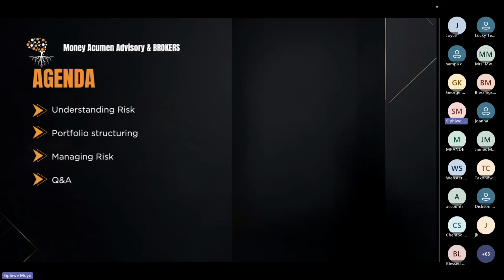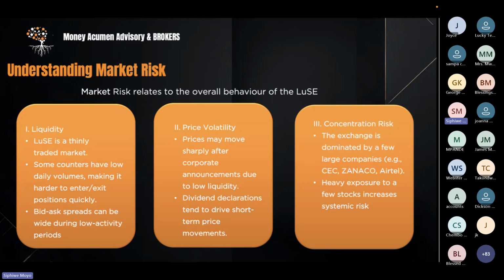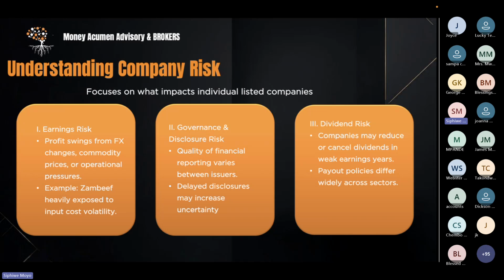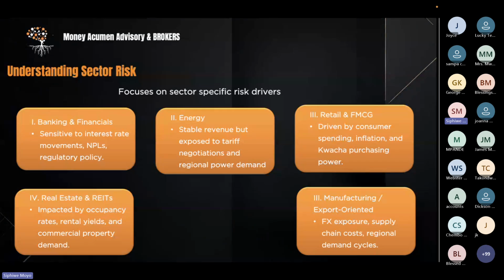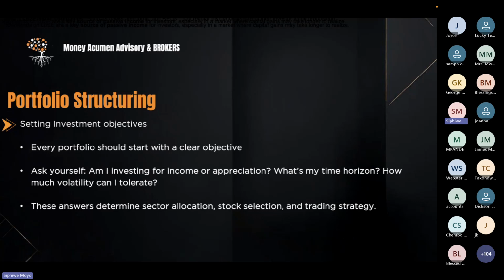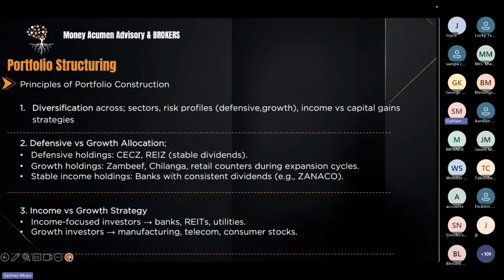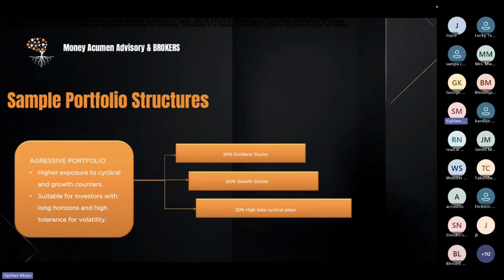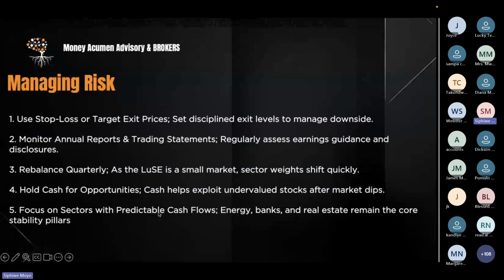Investment Risks & Portfolio Structuring on the LuSE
Investing isn’t just about buying shares — it’s about understanding risk, protecting your capital, and positioning your portfolio for long-term growth. In this video, we break down the essential risk management strategies every LuSE investor needs to know.

Whether you’re new to investing or looking to improve your portfolio strategy, this session gives you clear, practical guidance for building a strong, well-balanced investment portfolio on the Lusaka Securities Exchange.

⭐ In This Video, You’ll Learn:

✔️ What investor risk portfolios are — and how to identify yours
✔️ Key risk drivers across sectors and companies on the LuSE
✔️ How to diversify your portfolio the smart way
✔️ Risk-aligned investment opportunities worth considering
✔️ How to navigate market uncertainty while maximizing returns